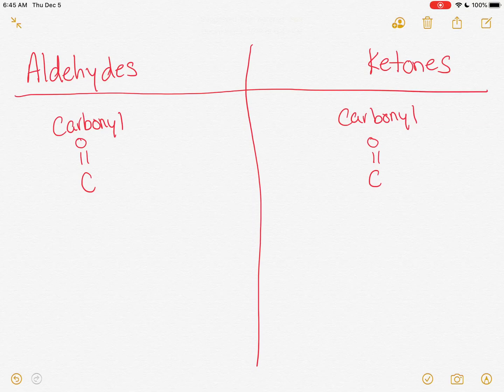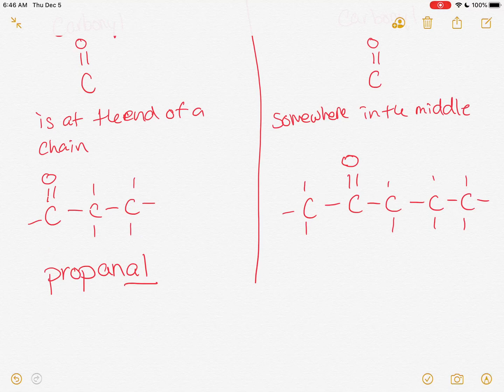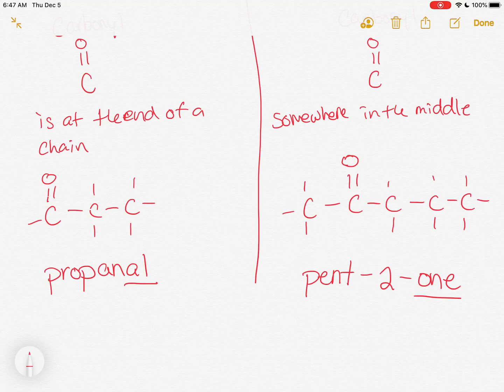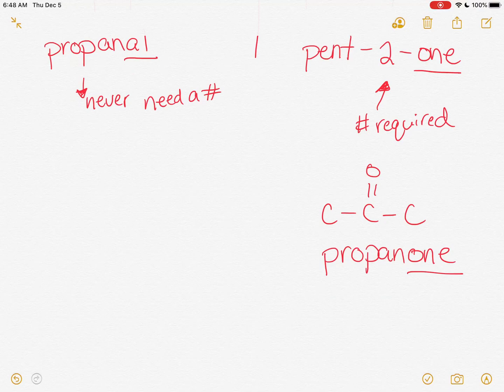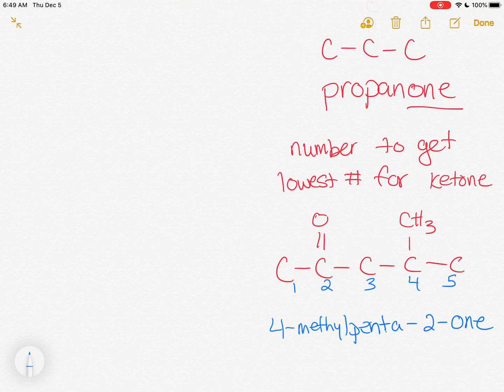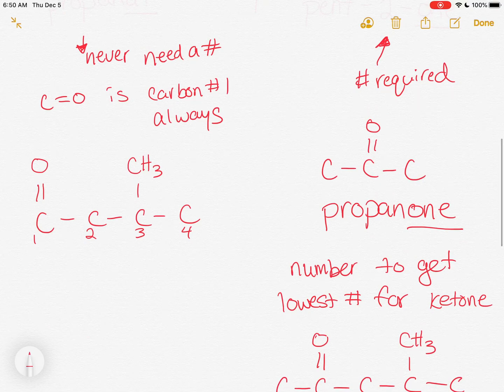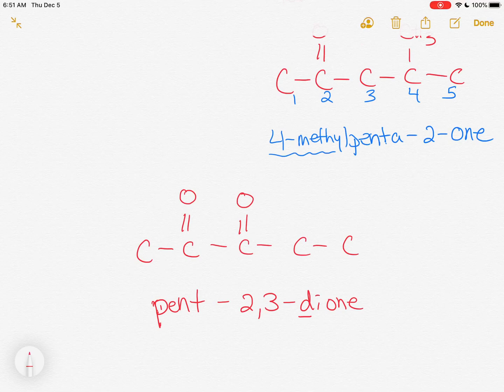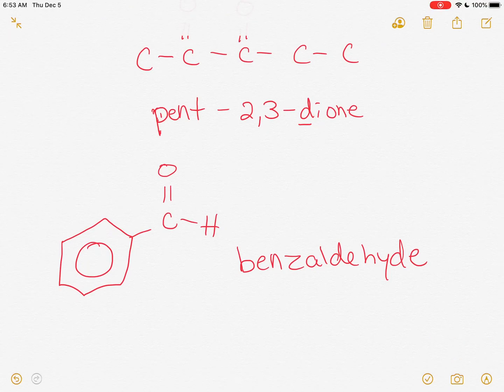Naming Aldehydes and Ketones